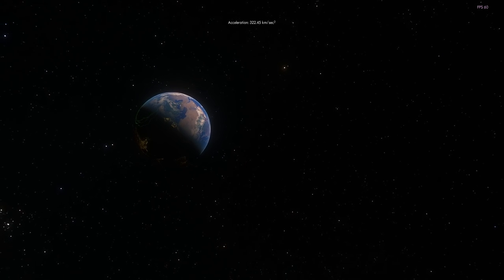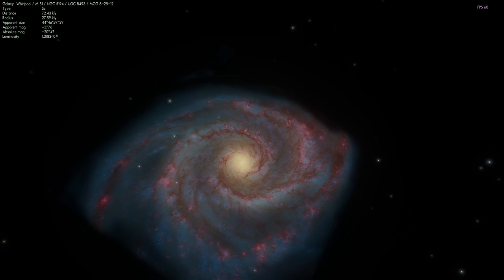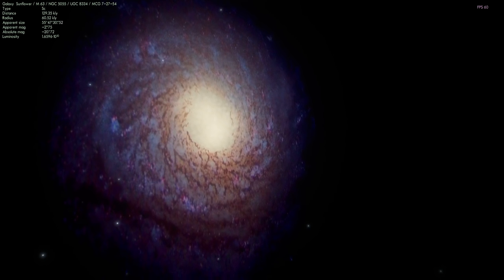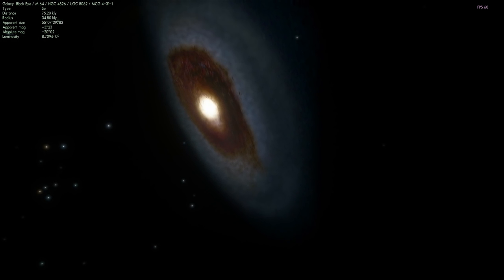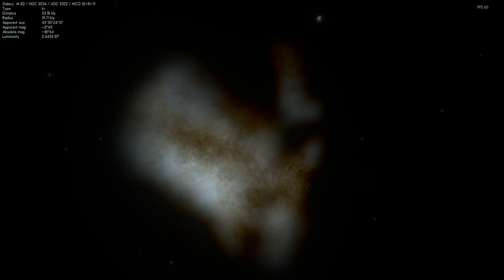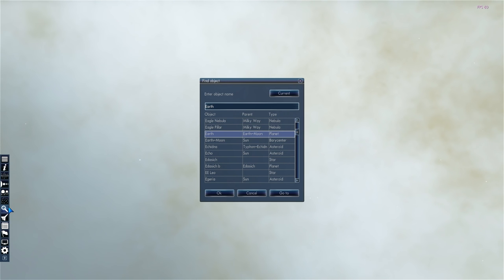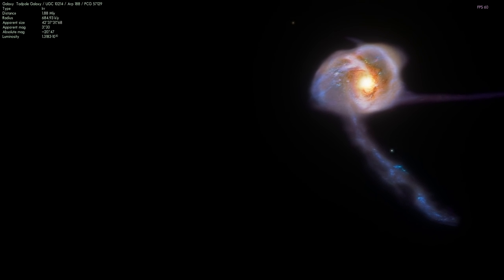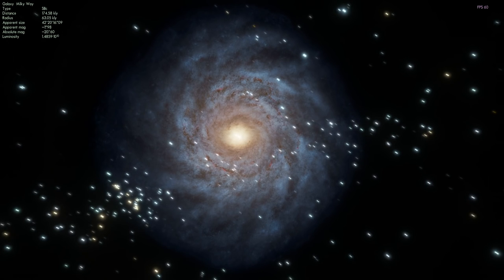7 Unusual Galaxies With Strange Names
In this video, we will talk about unusually named galaxies in nearby universe.